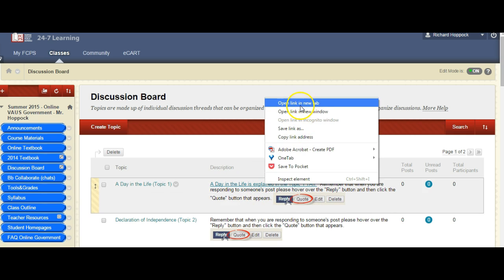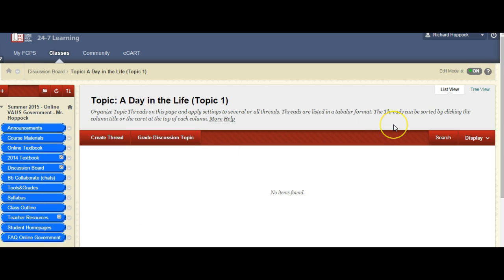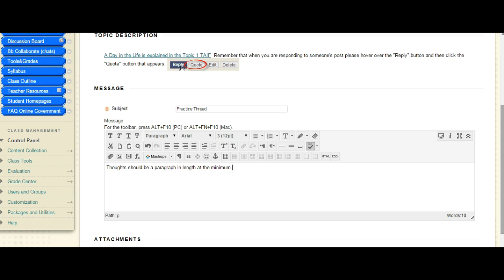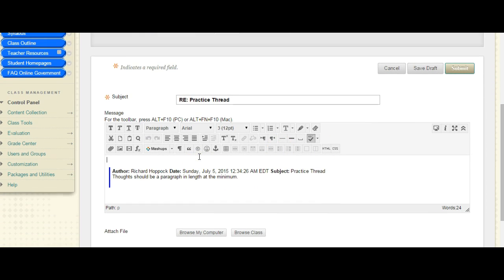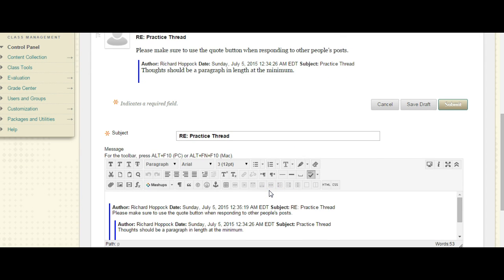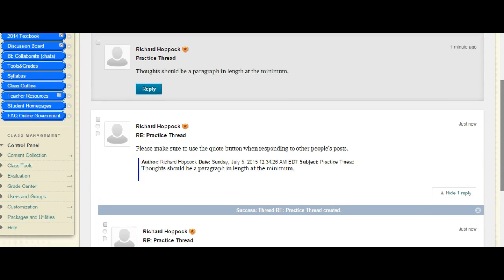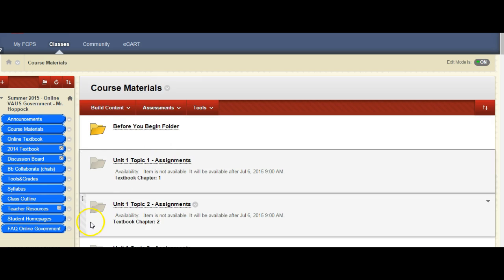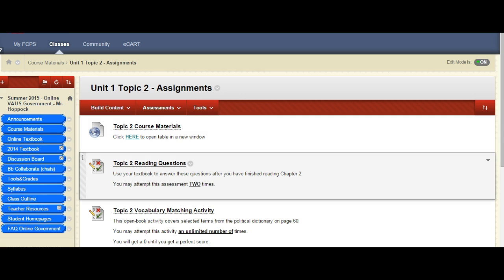How to use the Discussion Board in Online Government